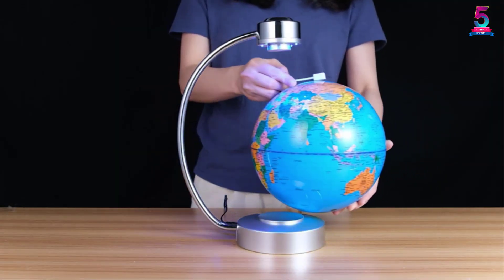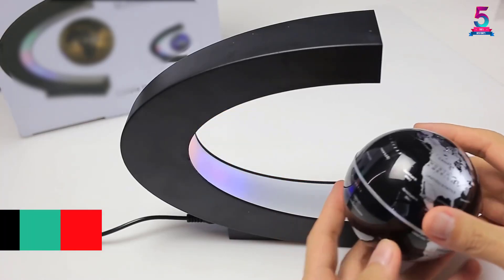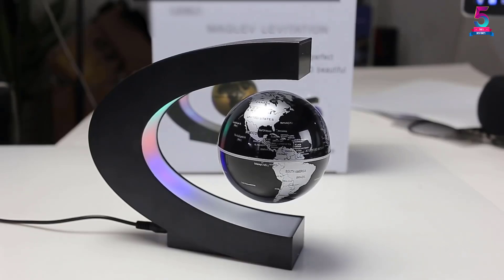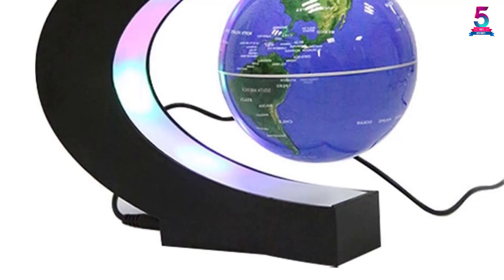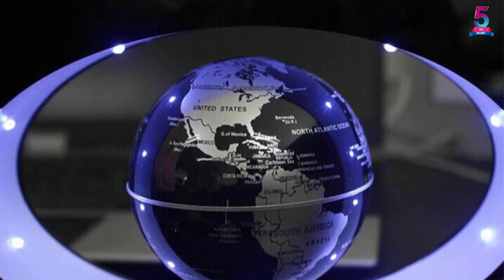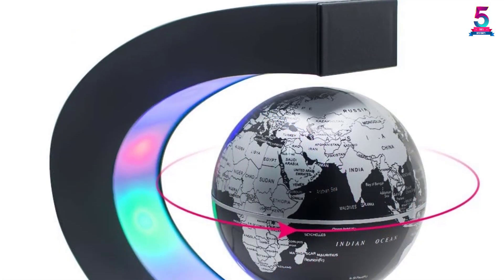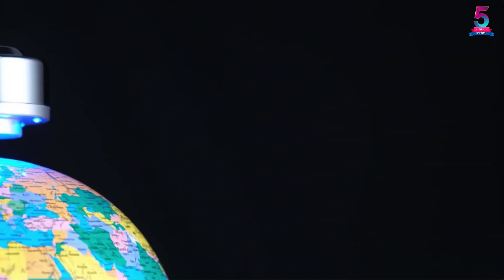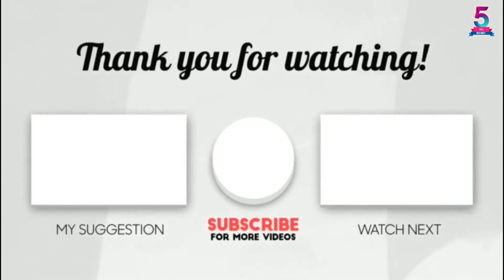Best Floating Globes in 2024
☛ All The Links to Floating Globes Listed in this Video:-

▶️ 5. MOKOQI Magnetic Levitation Floating Globe.

▶️ 4. Senders Floating Globe.

▶️ 3. FUZADEL Floating Globes.

▶️ 2. Carejoy C shape Decoration Floating Globe.

▶️ 1. zjchao Floating Globe.

➥ Prime Discounted Monthly Offering
➥ Amazon Fresh
➥ Try Twitch Prime
➥ Amazon Music Unlimited
➥ Try Amazon Home Services
➥ Kindle Unlimited Membership Plans
➥ Create an Amazon Wedding Registry
➥ Try Audible and Get Two Free Audiobooks